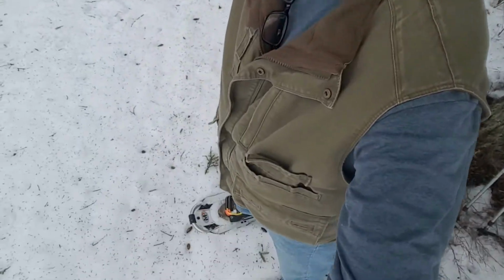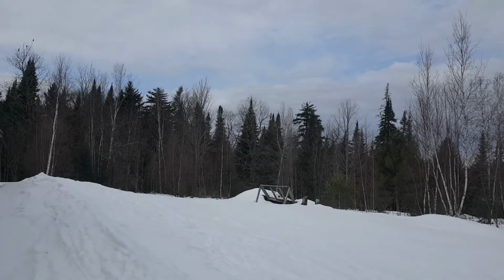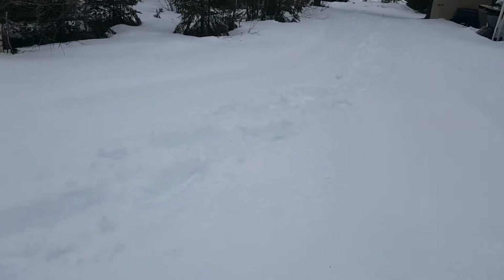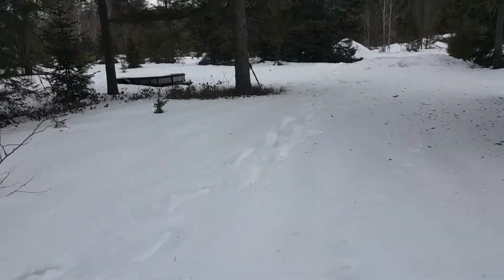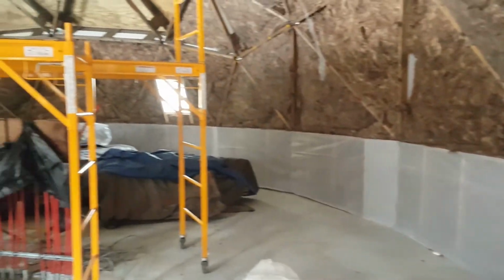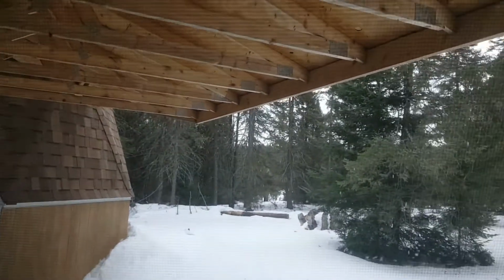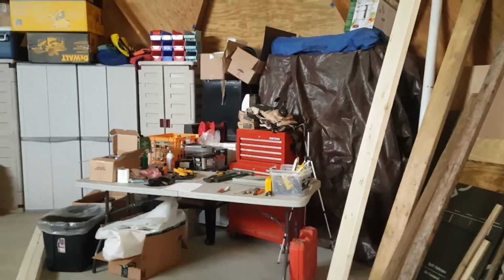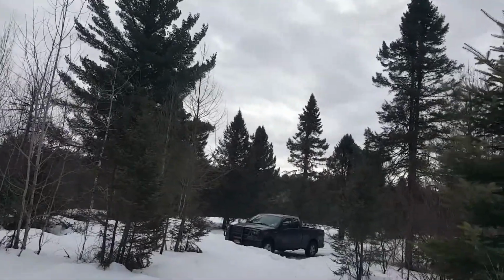#52 A Snowed In Domestead!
A winter update.